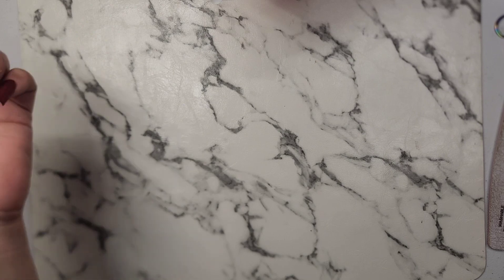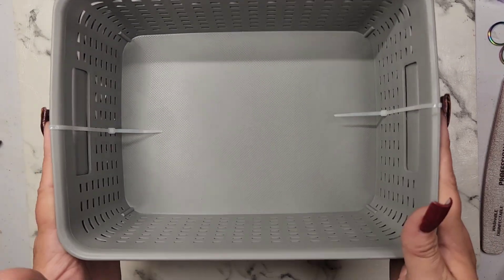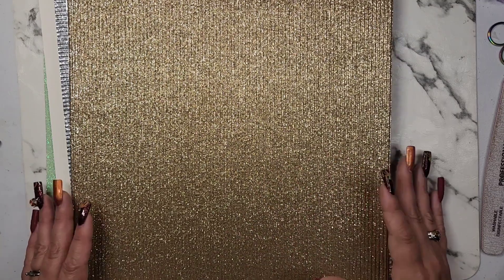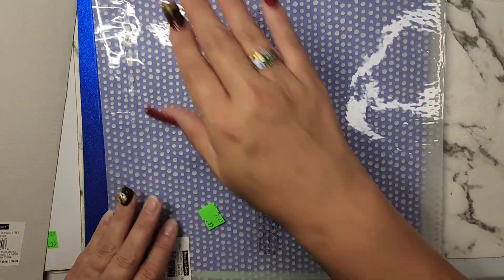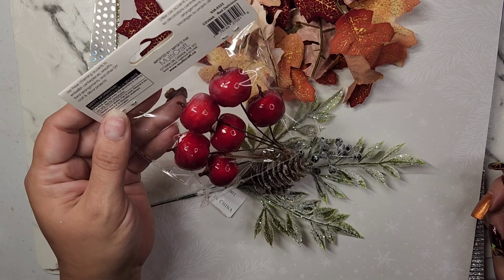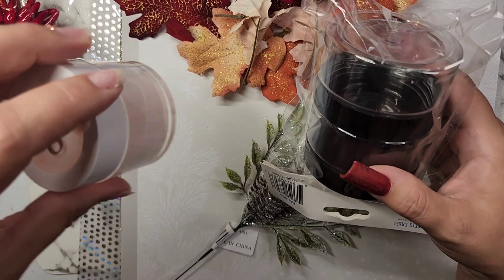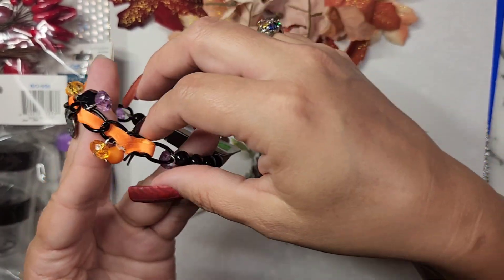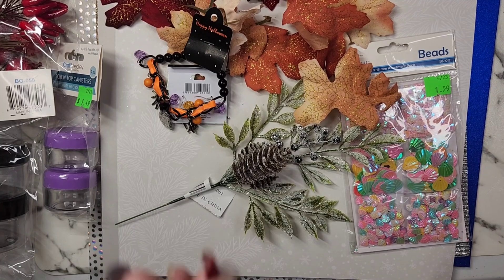Dollar store haul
Today's episode of Jenn and Elizabeth show we are doing a dollar daze haul! We hope you enjoy it! 😉